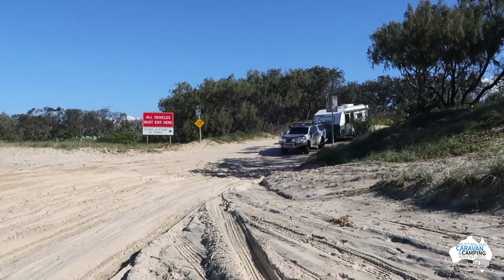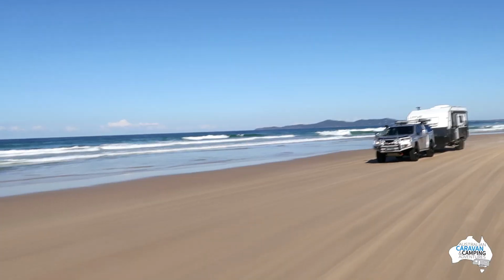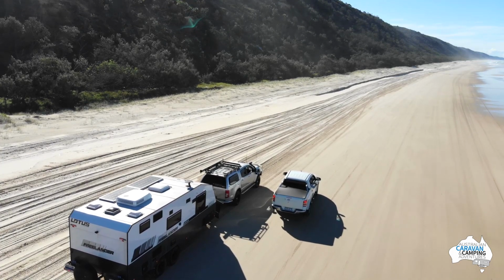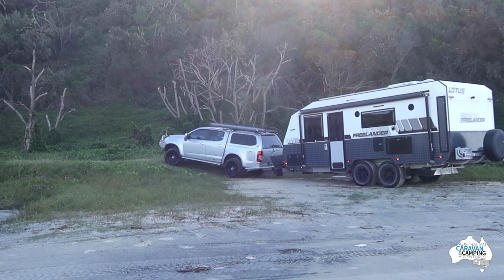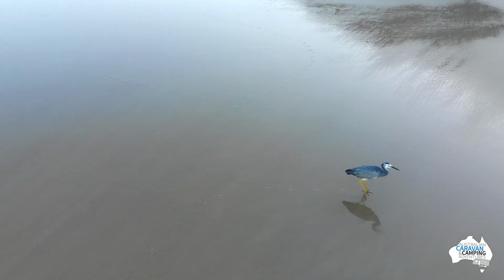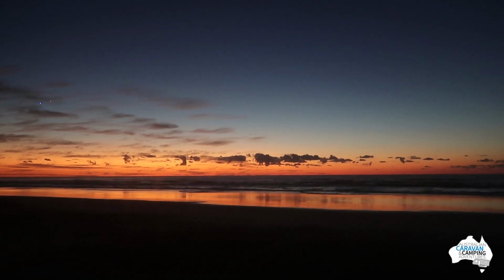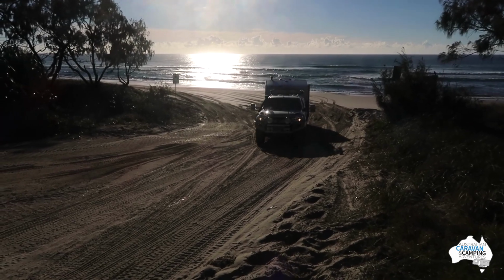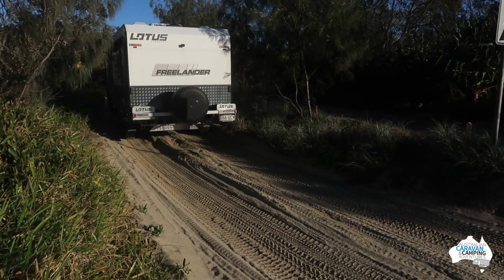Caravanning on the Beach - Tips & Tricks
Title: Echo Artist: Broken Elegance 🎩 Genre: Dance & Electronic Mood: Inspirational Download